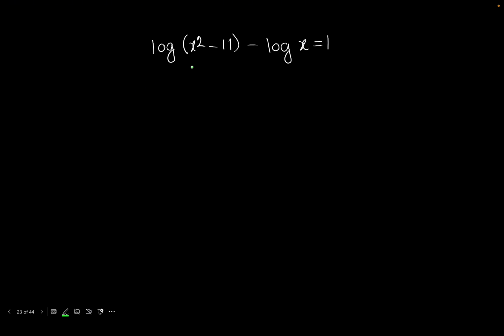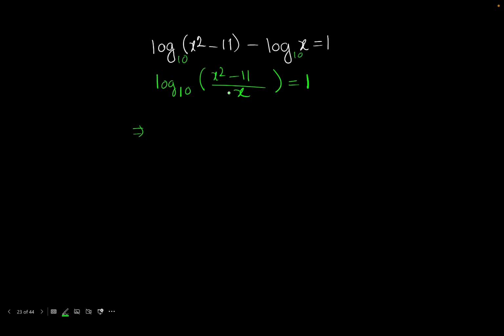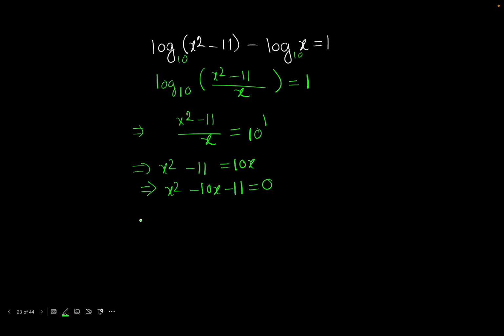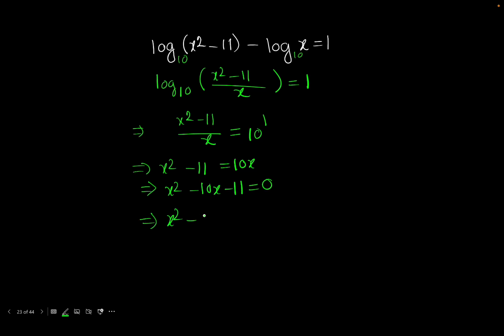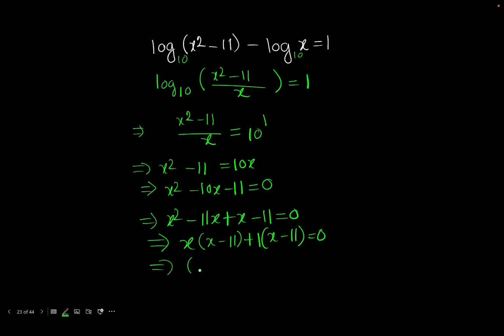Solving Logarithmic equation.Hidden trick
Solve the logarithmic equation:

\log(x^2 - 11) - \log x = 1

Welcome to **Mathverse Academy**! 📘✨
In this video, we solve a challenging logarithmic equation step by step using important logarithmic identities. You’ll learn how to simplify logarithmic expressions, apply log rules, and convert them into algebraic equations to find the correct solution.

🔹 What you will learn in this video:
• Log subtraction property
• Transforming logarithmic equations
• Solving algebraic equations from logs
• Checking domain restrictions for valid solutions

This problem is excellent practice for students preparing for **SAT, GRE, Olympiad mathematics, and advanced algebra exams**.